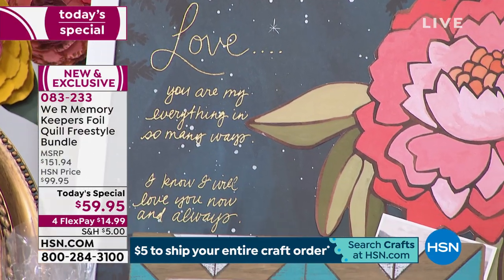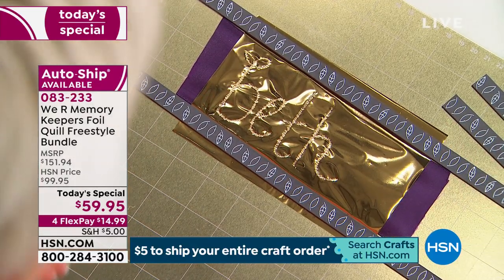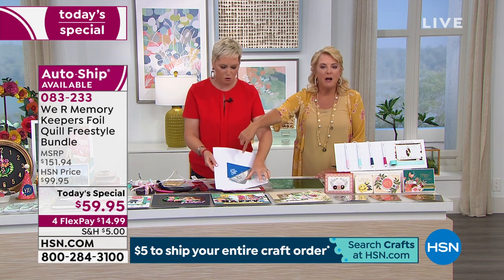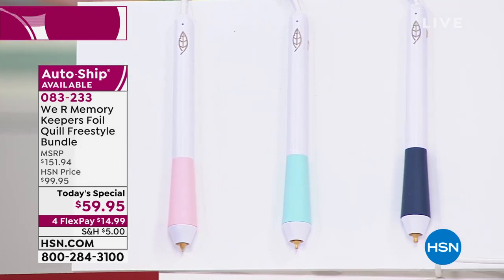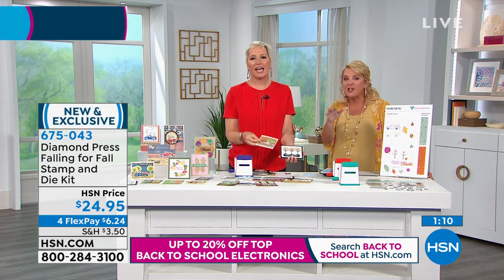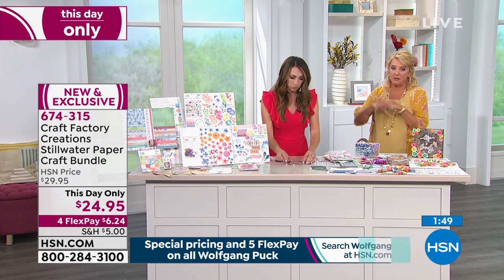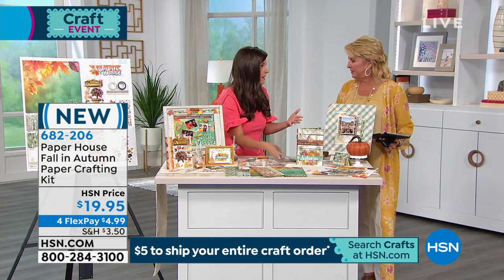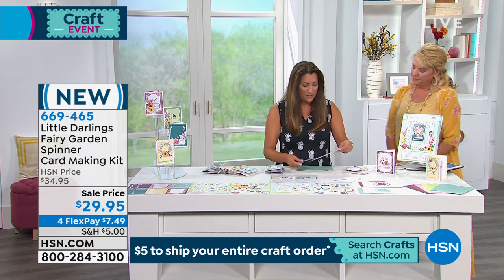HSN | Craft Essentials featuring We R Memory Keepers 08.13.2019 - 12 AM